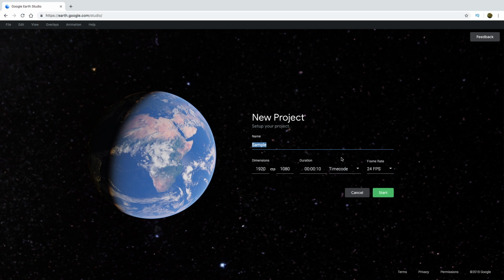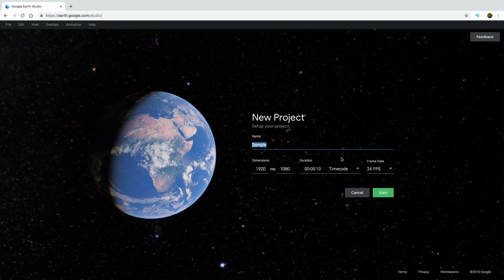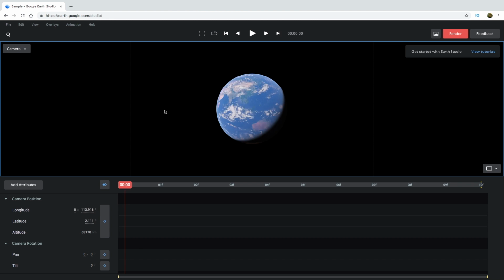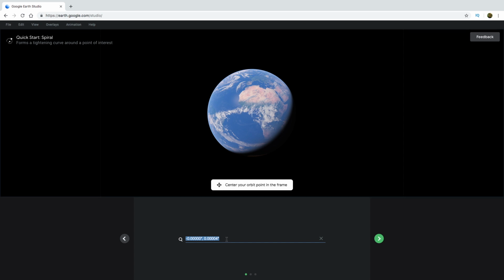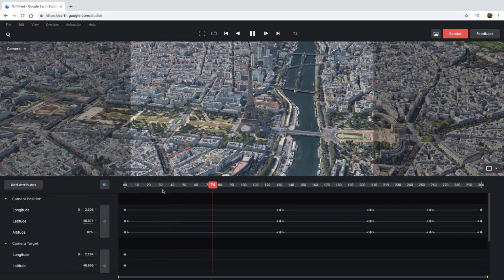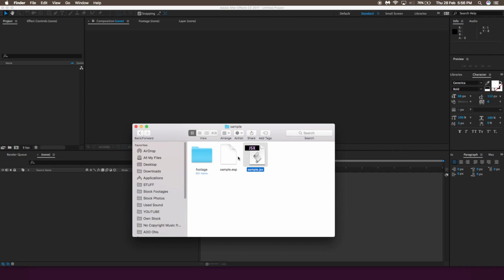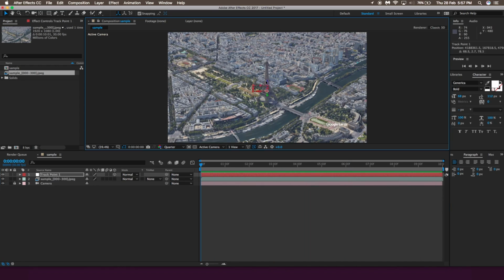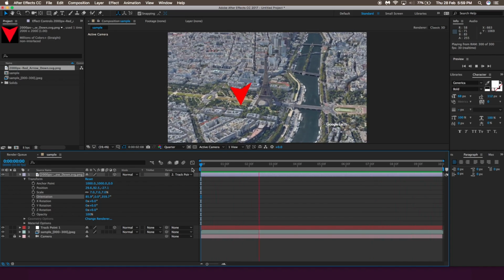New Google Earth Studio Is Amazing With After Effects !!! TUTORIAL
In this video, you are going to learn how to use the amazing google earth studio with after effects to create amazing map animations.
You are going to learn how to do this particular effect step by step and trust me, it is pretty easy to do so including having all tracking 3D data imported into after effects and then do the rest of the stuff!

[ Map Information is a Property of Google Co. ]

I got the inspiration for this particular video from Boone Loves Video Channel, he is amazin check him out.

Software Used :
AFTER EFFECTS